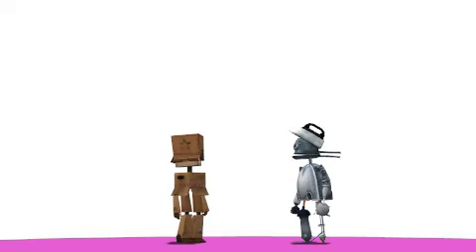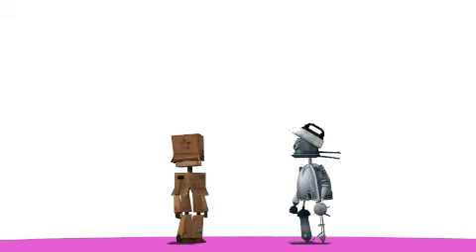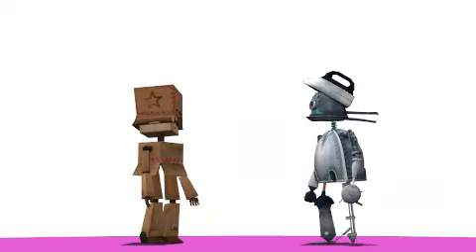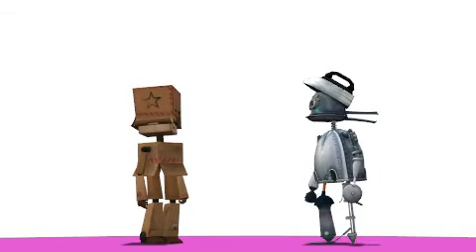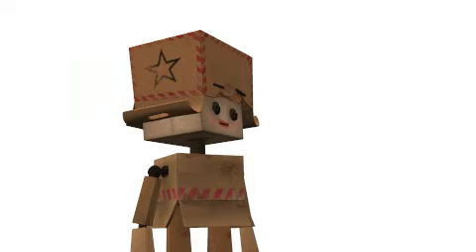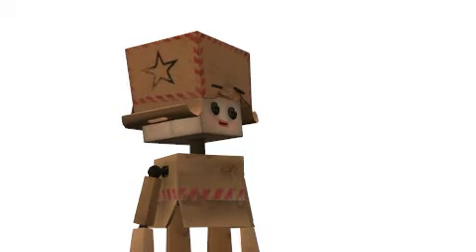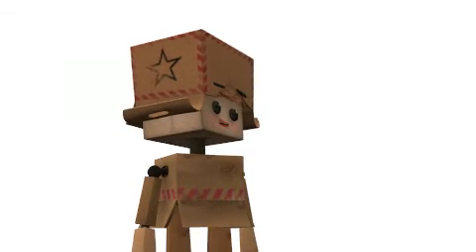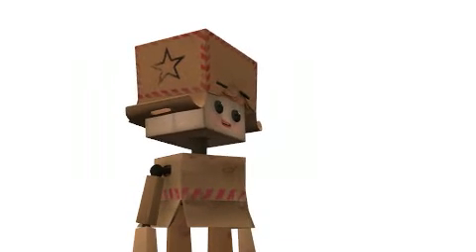Band and Venue Sound Limiter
Band made to play very quietly